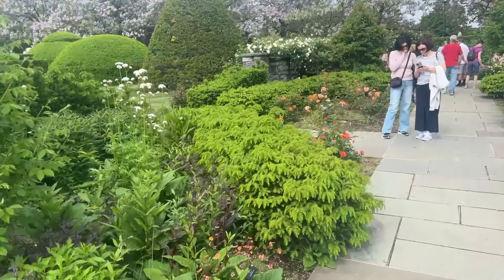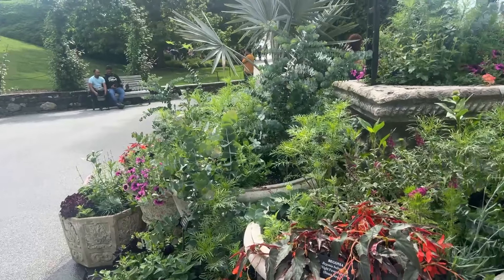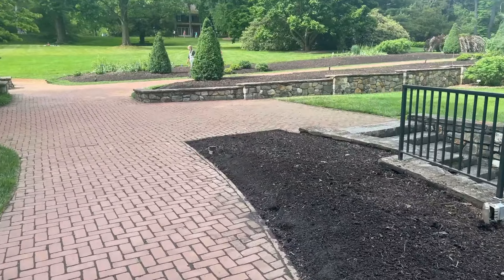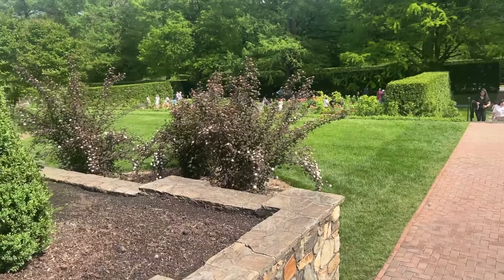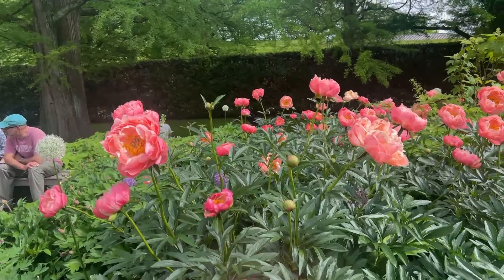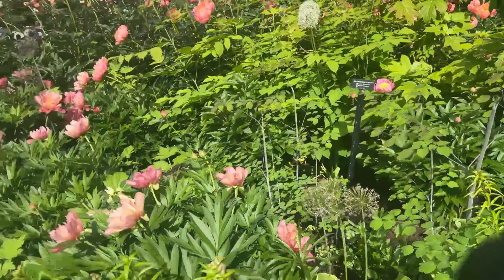Peony Garden at Longwood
I finally got to see the peonies in bloom at longwoodgardens.

BUDIKX4CM1DCR1TR